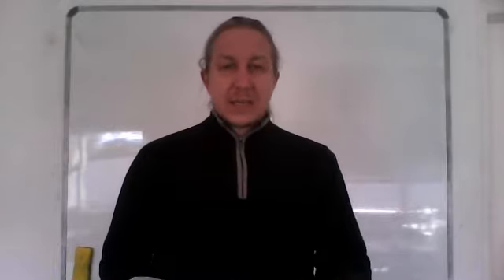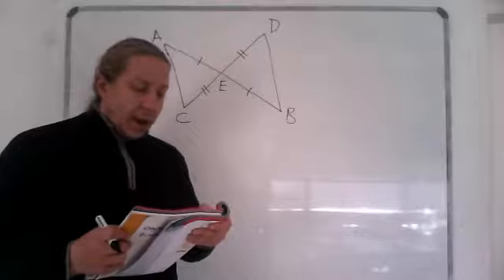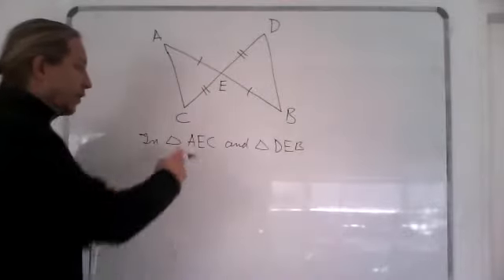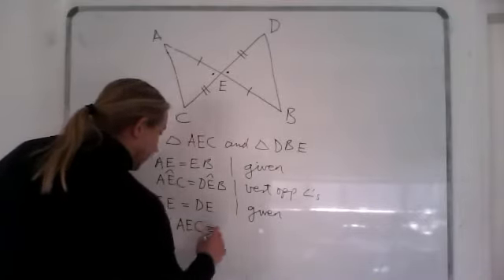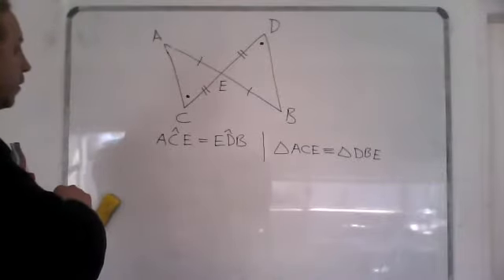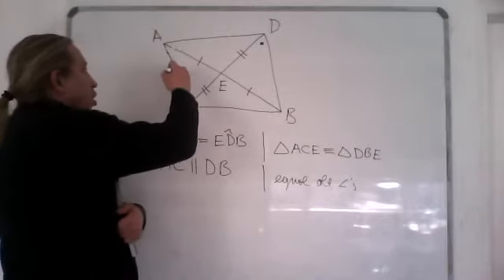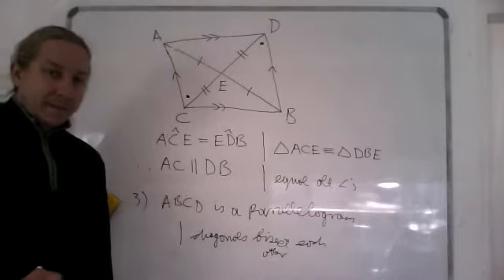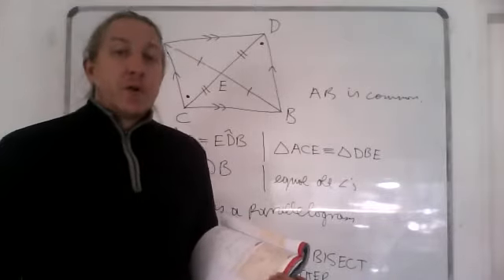Gr 9 Maths 12 06 2020